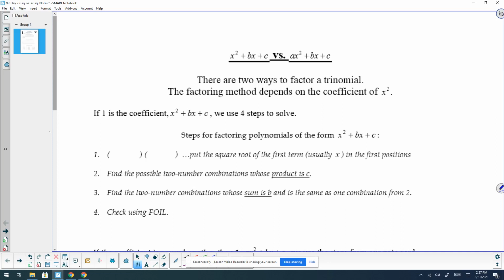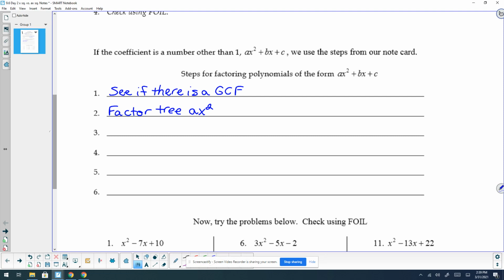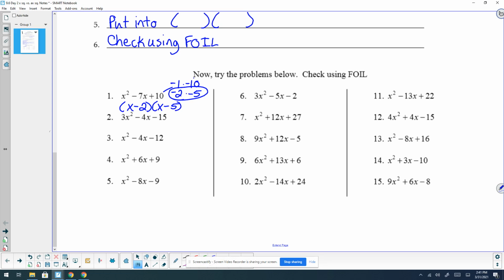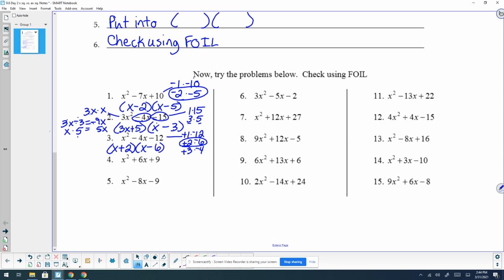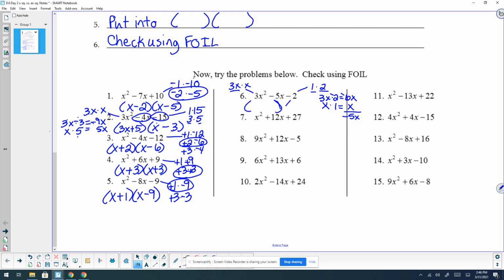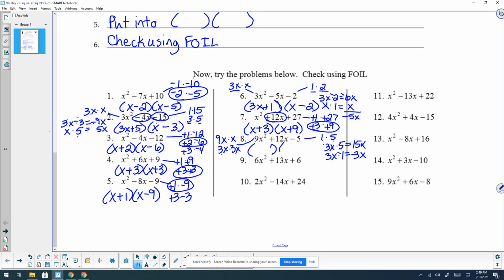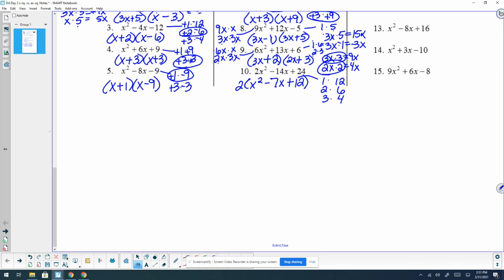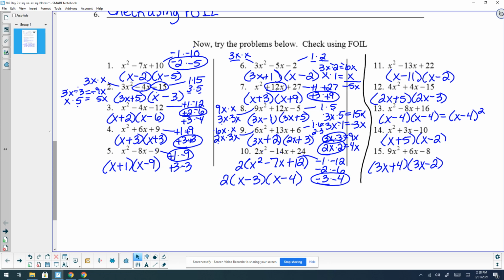9 6 Day 2 Comparing Factoring with Coefficient of 1 and Coefficient other than 1